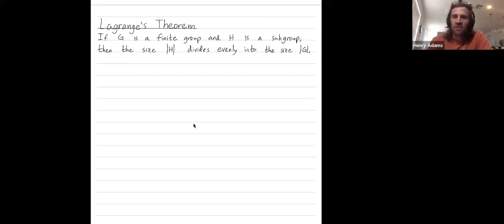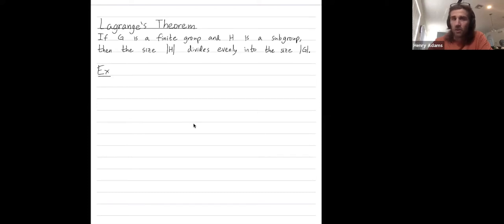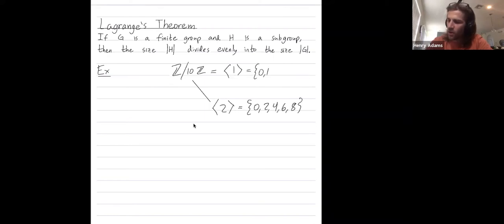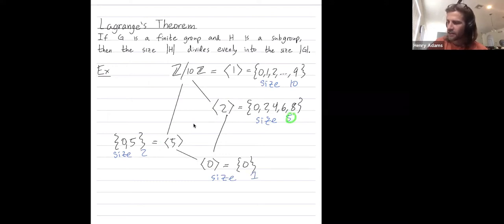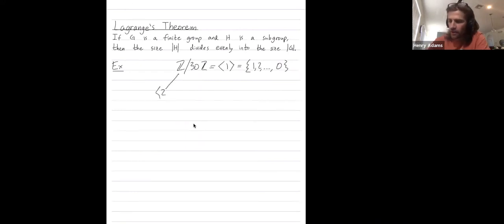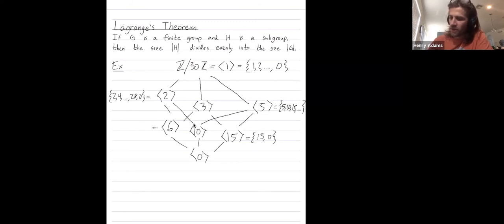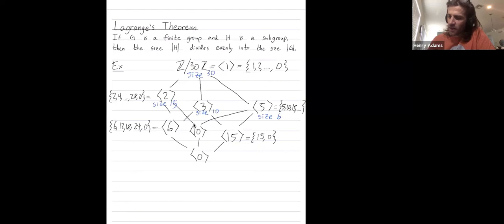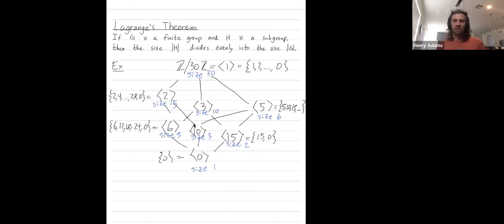Abstract Algebra 35: Lagrange's theorem: a subgroup's size divides evenly into the group's size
Abstract: We explain why you should care about permutation groups. One big reason is that every finite group is isomorphic to some group of permutations. Therefore, any finite group can be cast in the language of permutation groups! In other words, if you understand permutation groups very well, then in some sense you can understand any finite group. We show how to model the symmetries of the square as a permutation group.